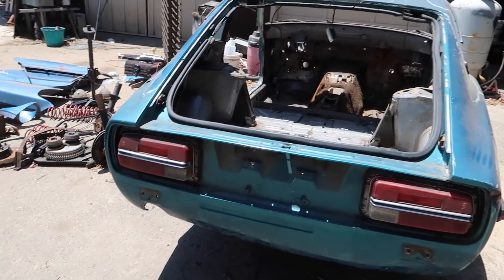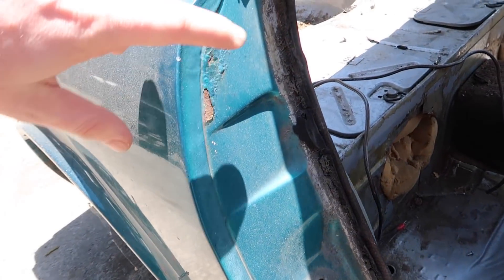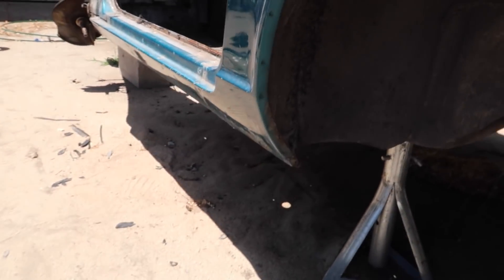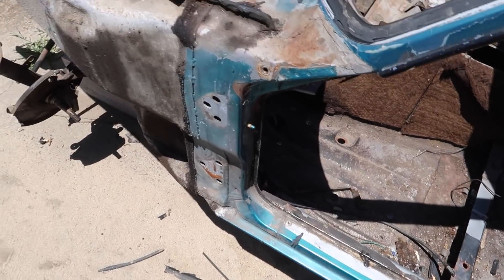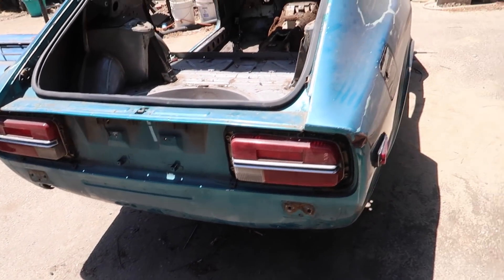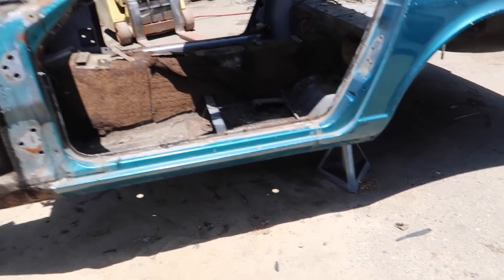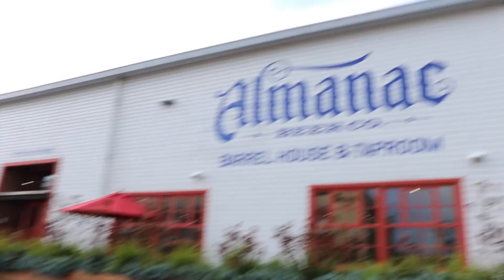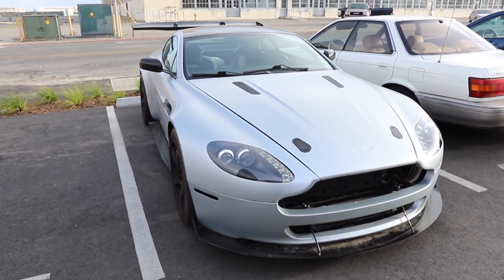Buying A New 240Z!!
In todays episode were out buying a new 240Z!
Thanks again to AutoTempest.com for supporting this video, and for helping me find the new Z!